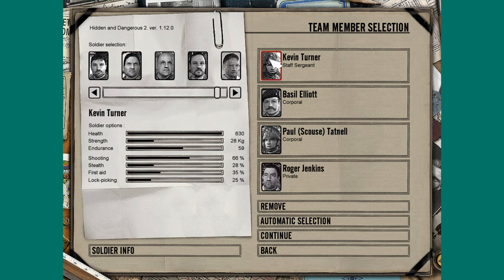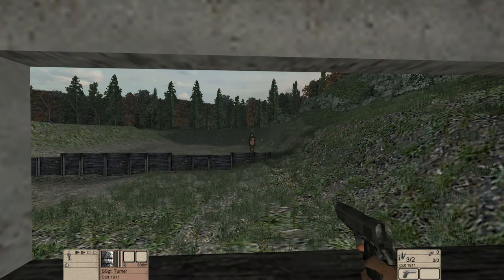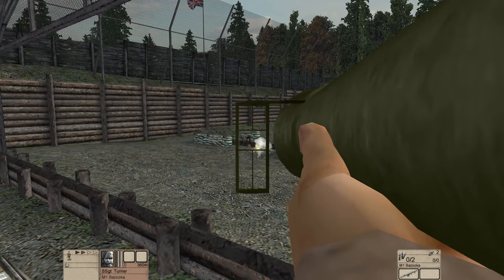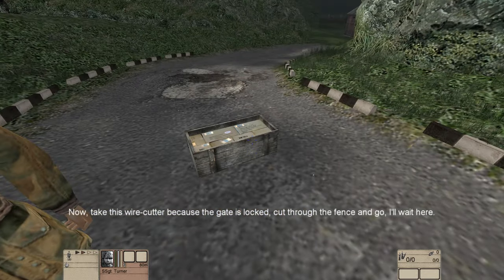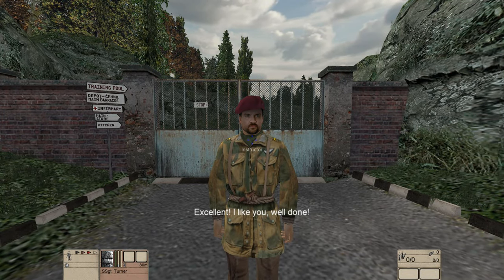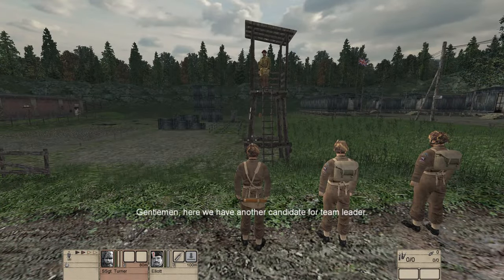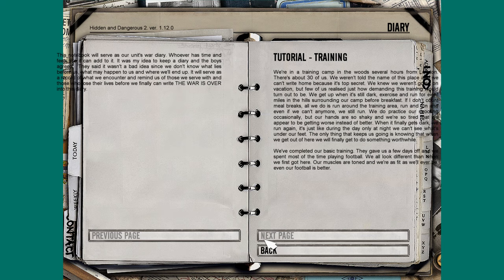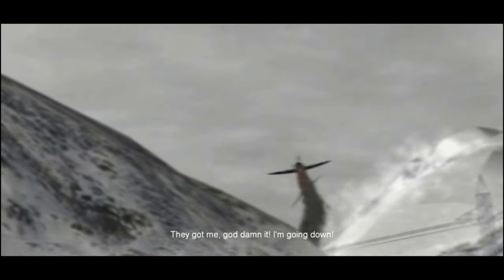Hidden & Dangerous 2 Sabre Squadron: Training - Walkthrough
Welcome to the prologue of FrostByt3NL's walkthrough of the 2003 Tactical First/Third Shooter game "Hidden & Dangerous 2" (Sabre Squadron edition).

Operation: Training
Mission: Training